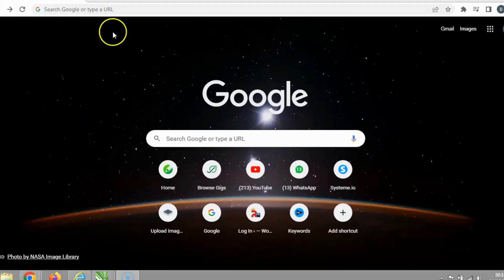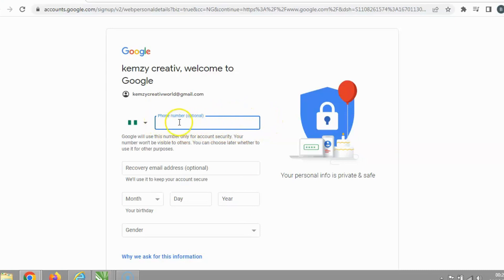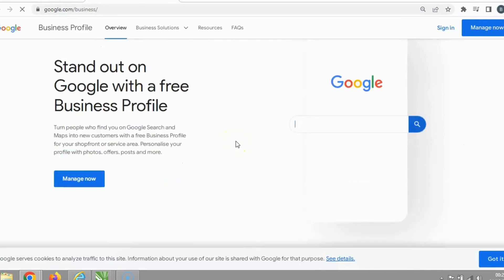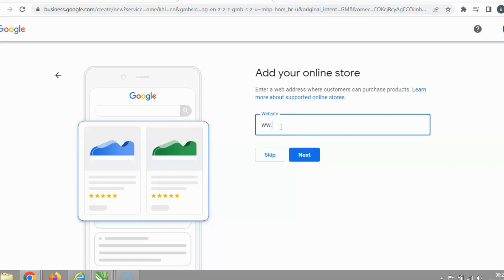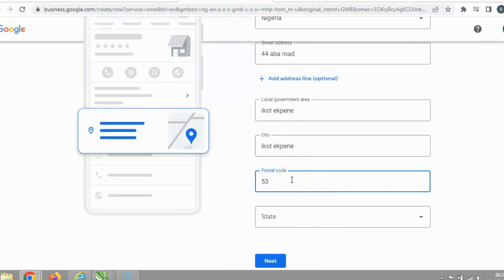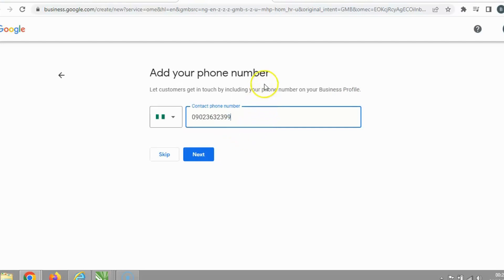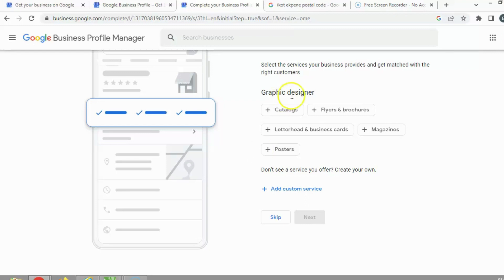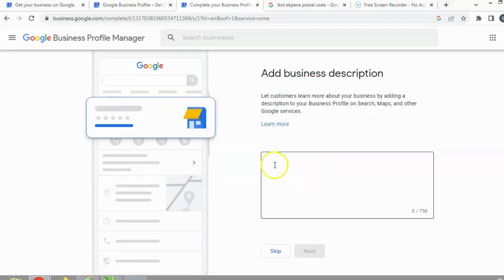Google My Business Profile Set Up - 2022 Step By Step Tutorial For Best Results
Setting up a Google Business Profile in 2022 is going to be more crucial than ever if you want to attract more customers to your business.
With a Google business Profile, you can showcase your business through images, customer reviews, list the products or services you offer and more.
Once you're Google Business Profile is set up it will appear in google search and google maps results when visitors search for a local business like yours.
In this tutorial, I go through the step by step process of setting up a Google Business Profile in the best possible way so you can be found by as many searchers as possible in 2022.